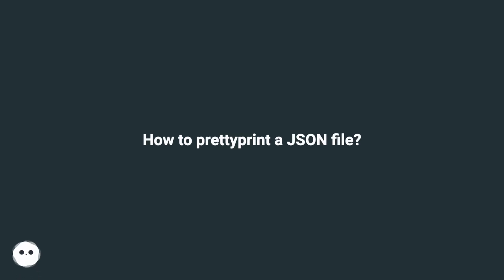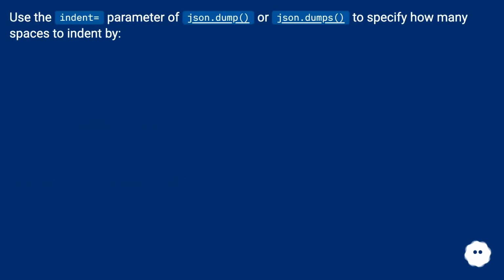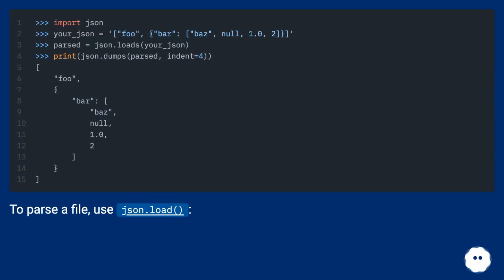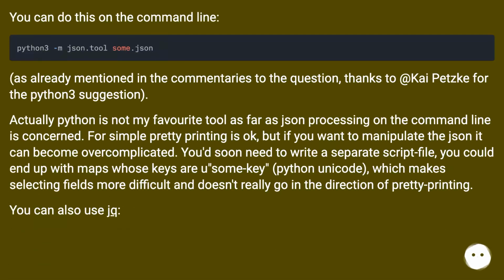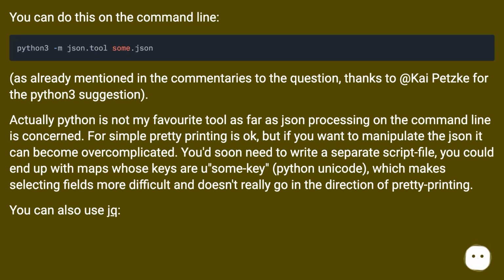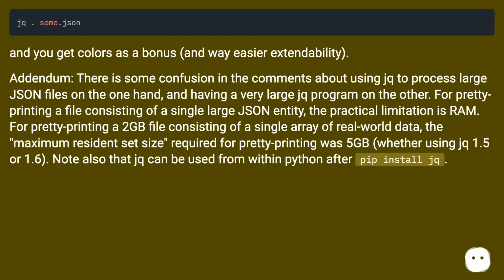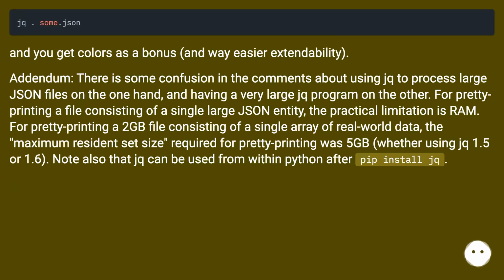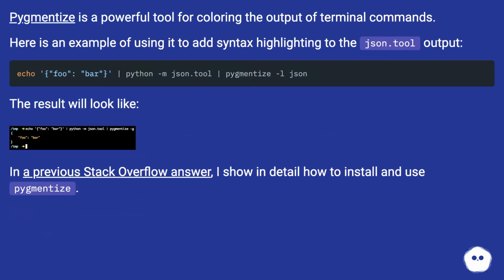How to prettyprint a JSON file?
Chapters
00:00 How To Prettyprint A Json File?
00:07 Accepted Answer Score 2993
00:35 Answer 2 Score 482
01:51 Answer 3 Score 63
02:16 Answer 4 Score 49
02:33 Thank you